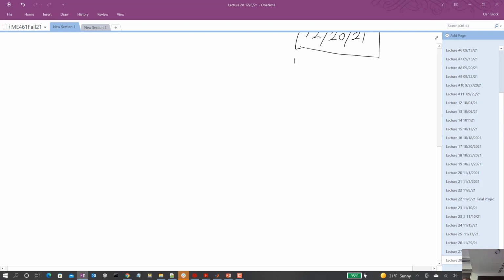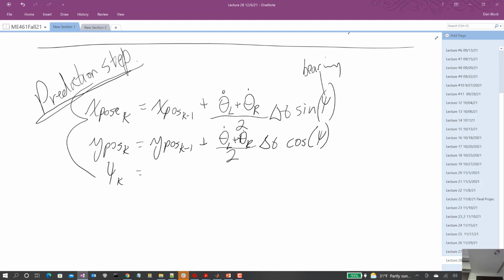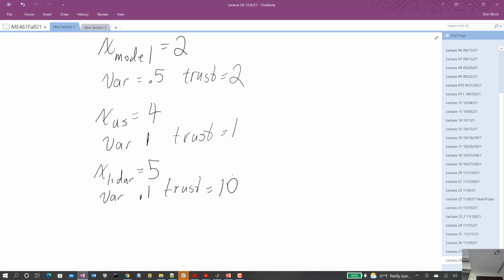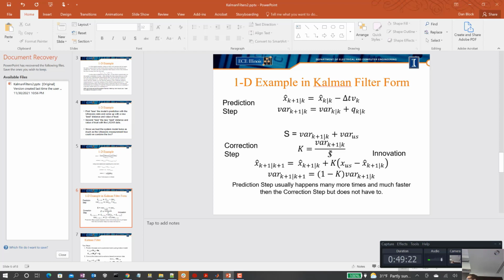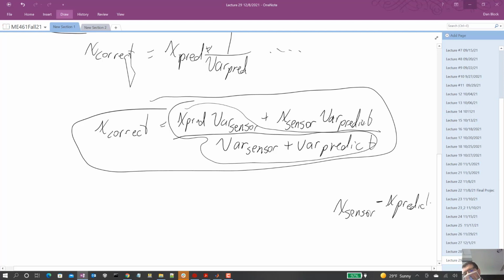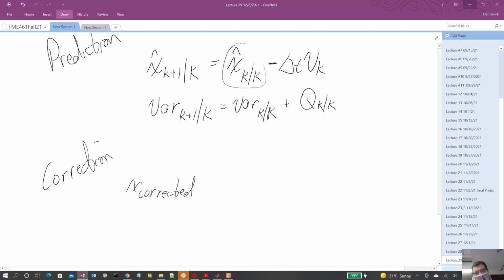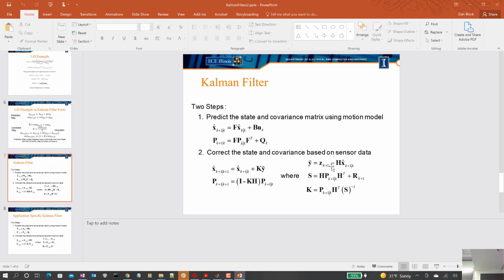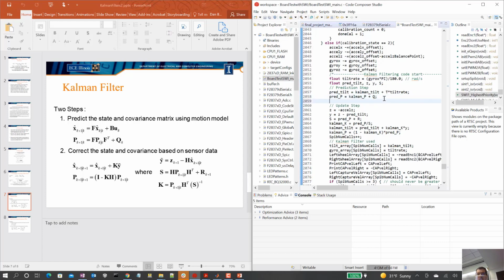Kalman Filter One Dimensional for the Segway Robot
This is two lectures put together that introduce the Kalman Filter equations and then get into a one dimensional look at the equations.  Finally I explain how the 1D equations are used with a balancing Segway style robot to fuse its IMU's accelerometer for tilt and the IMU's gyro for tile rate to produce a more responsive tilt measurement.